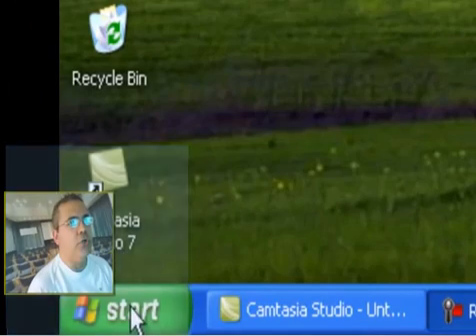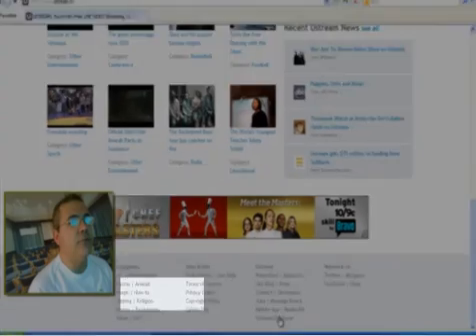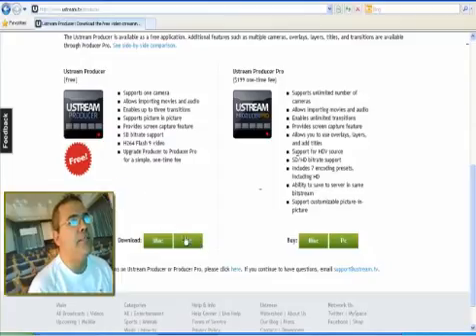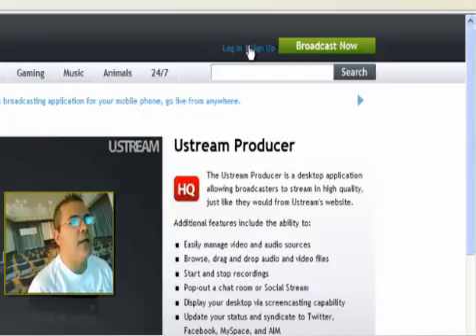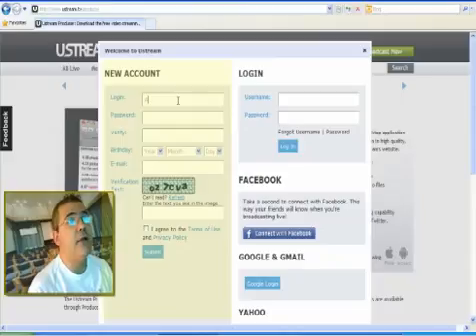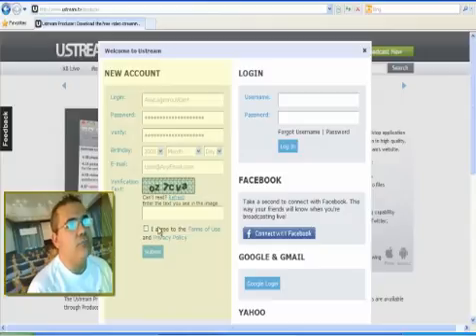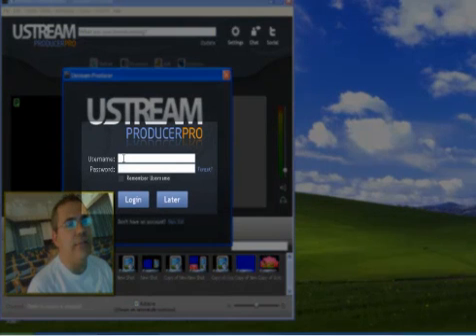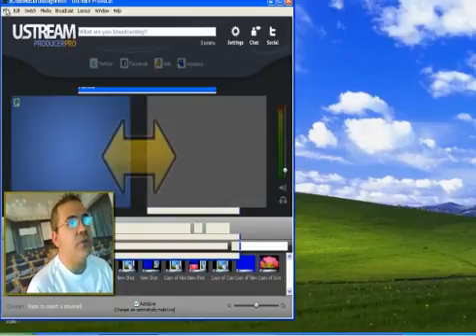TheWirelessProducer-How2Jams-UStream Part 1 of 2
Social Networking and Video have come along way. Thanks to my Social Networking class I am bringing to you a quick tutorial of how to use uStream.tv